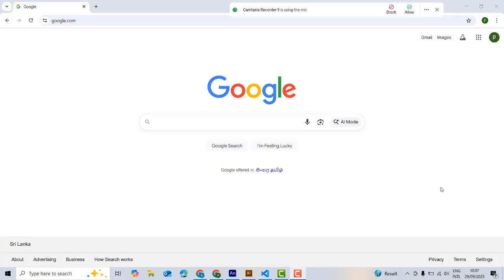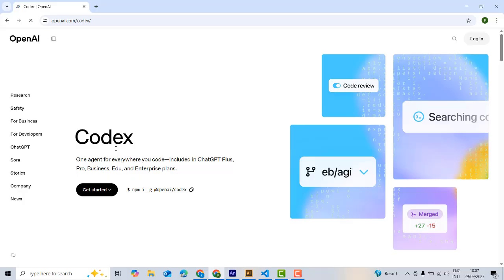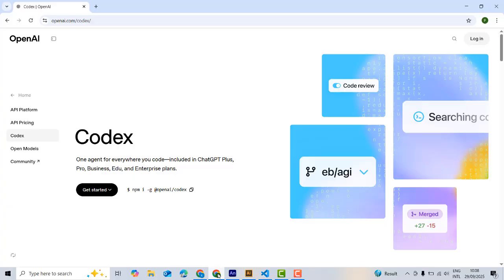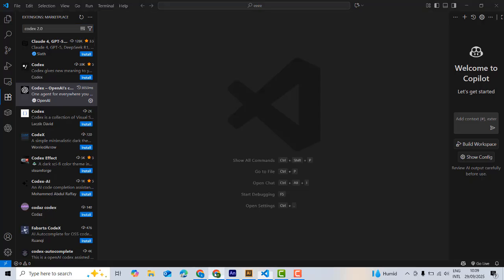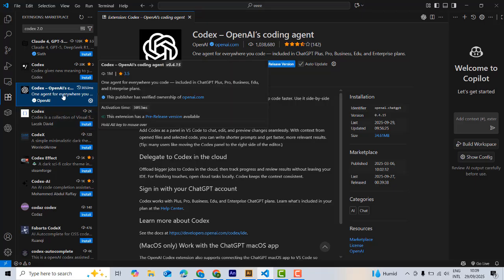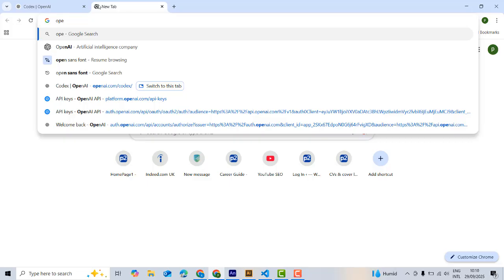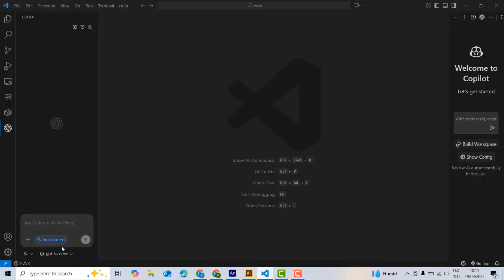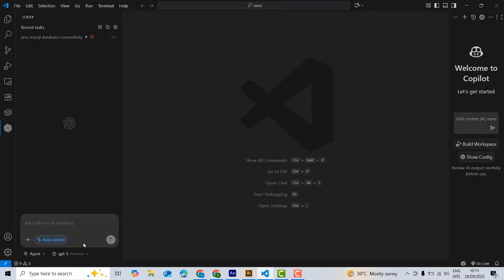Ai coding made easy ChatGPT codex programmer VSCode Setup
Ready to take your coding skills to the next level?
In this video, I’ll show you how to use ChatGPT Codex inside VSCode to write code faster, smarter, and with the power of AI coding. Whether you’re a beginner or an experienced programmer, Codex will change the way you build apps and solve problems.

👉 What you’ll learn in this video:

How to set up ChatGPT Codex in VSCode

Tips for writing code with AI coding assistance

Real examples of Codex generating functions and solving errors

Why Codex is a game-changer for programmers

🔥 Why watch?
Because AI is not the future — it’s already here! With ChatGPT Codex, you can boost productivity, learn faster, and code like a pro.